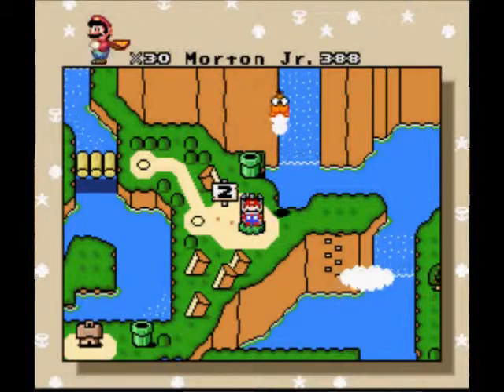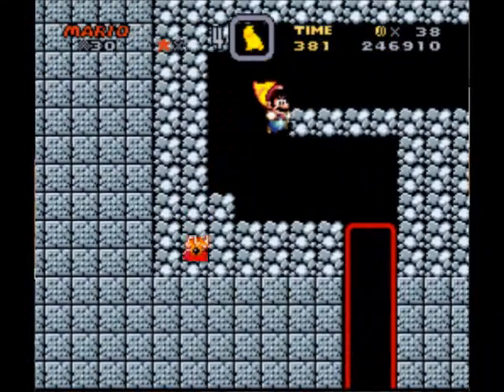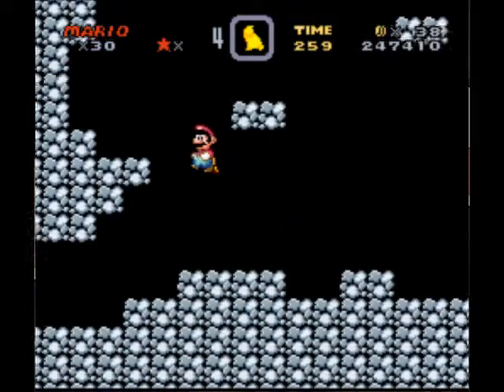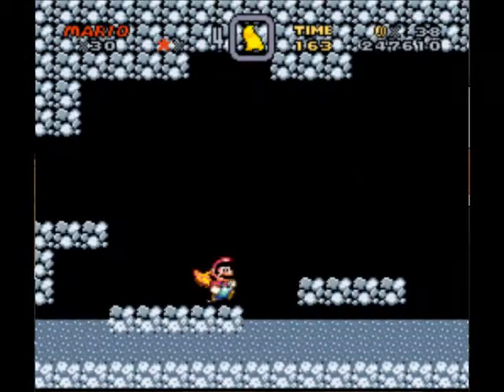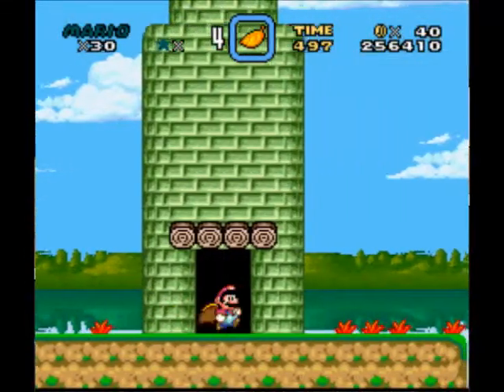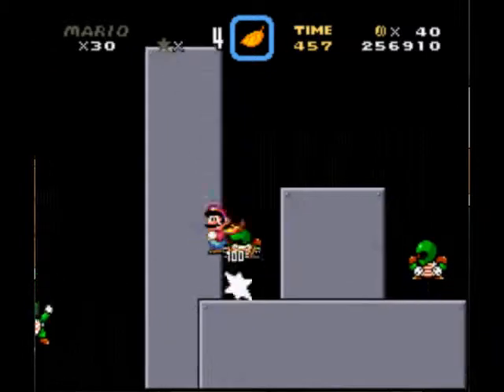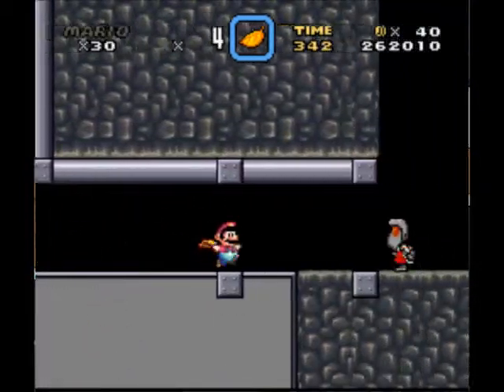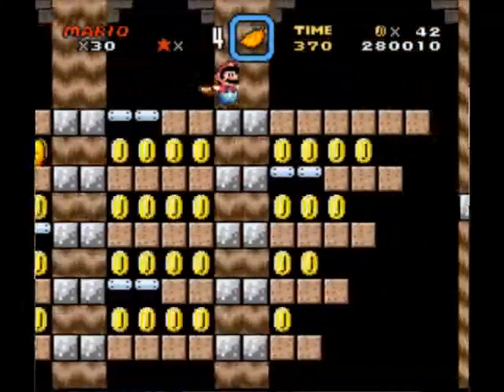Let's Play Super Mario Universe Part 3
Part 3 of Let's Play Super Mario Universe Part 3